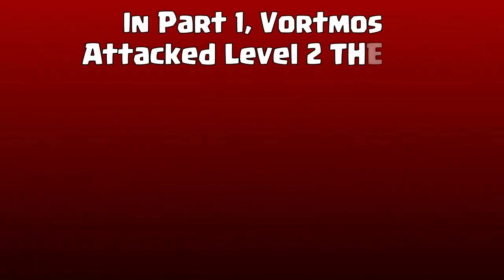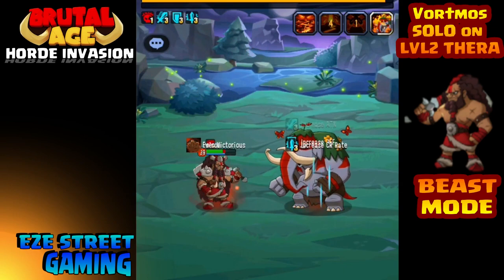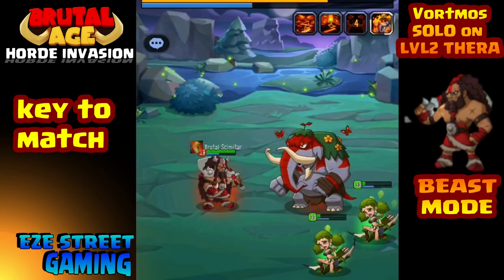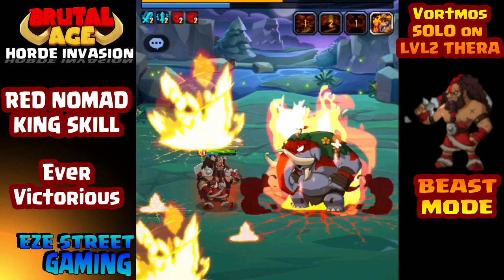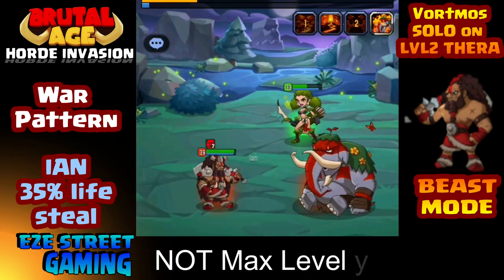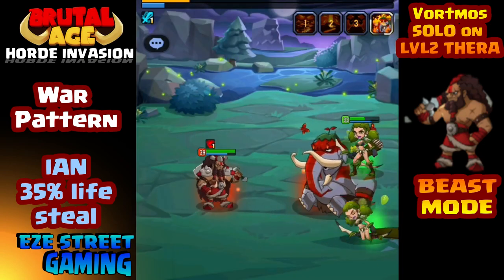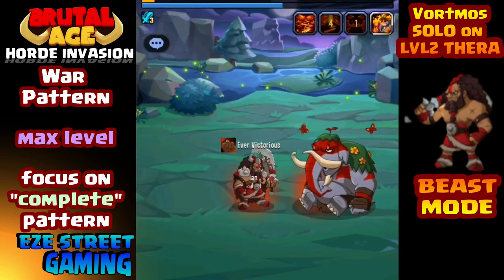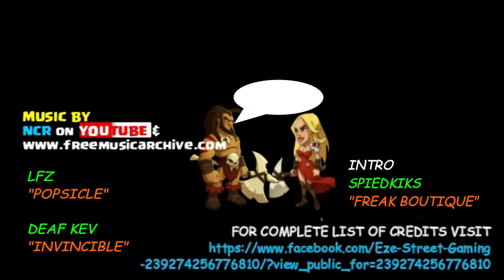Brutal Age Partner Guide 2.0 | The Perfect Warrior part 2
Part 2 of 2... Solo Attempt on Lonely Warrior Thera Level 2
After Vortmos successfully defeated Level 2 Thera by himself (he used 3 partners, Blue Mr Daggers (Leader) Blue Colonel (Healer) and Red Nomad King (Attacker) he swore to Solo Thera with just the Red Nomad King.
Will Vortmos defeat the Level 2 Thera with 1 Partner? (and it was Level 39 at time of recording)
Would anyone make the failed attack video? Watch and see!!

I have CHANGED the link listing from MOST RECENT Upload to Oldest Upload